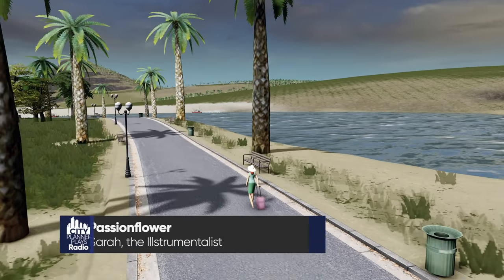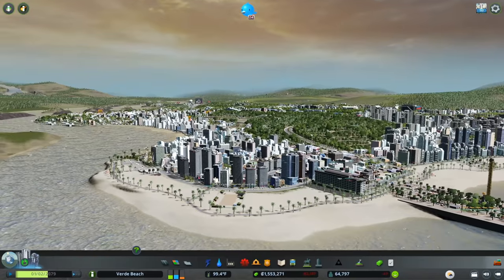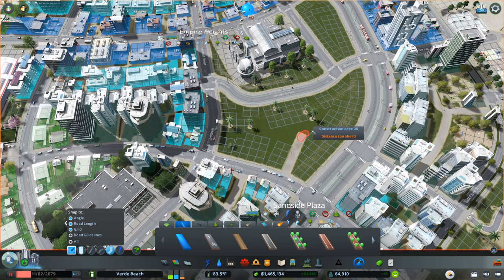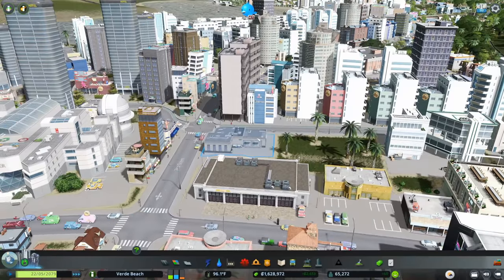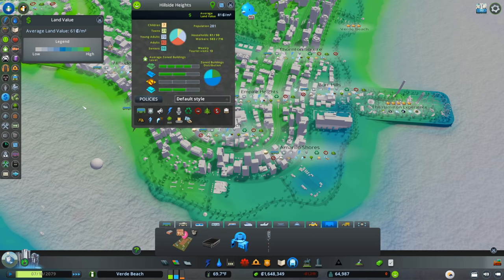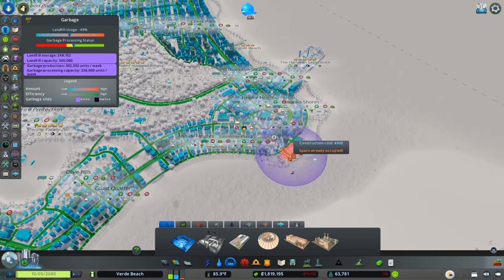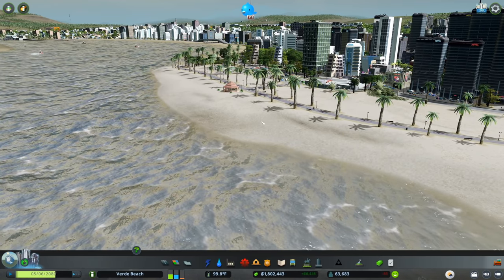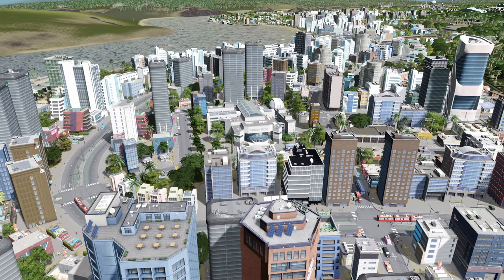Hot Air Balloons, Bus & Walking Tours, Museums: Verde Beach - Vanilla Cities Skylines Build (Ep. 28)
Hello everyone - welcome back to Verde Beach!  In this episode, we're going to improve the tourism viability of the Amarillo district by adding Hot Air Balloons, a Science Museum, Bus Tours, and a Walking Tour.  We'll also redevelop the area adjacent to the Science Museum and landscape the district.  Enjoy!

MY MUSIC

MY GEAR

CHAPTERS

Introduction: 0:00
Hot Air Balloons! - 2:08
Redevelopment of Empire Heights - 6:25
Sightseeing Bus Tour & Post Office - 15:12
Walking Tour - 24:25
Pre-Pyromania! and Grading the Beach- 27:17
Hot Air Balloon Tour Anyone?  Anyone?! - 35:56
Area Tour - 42:08